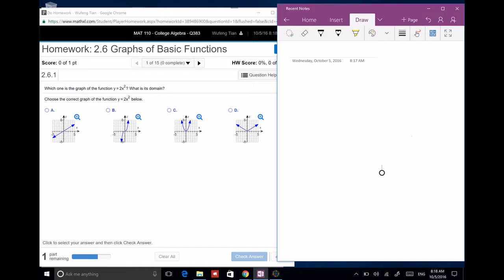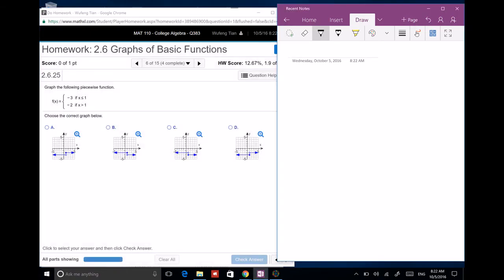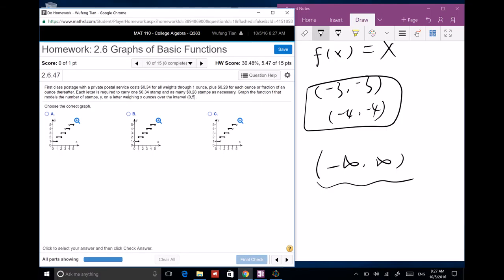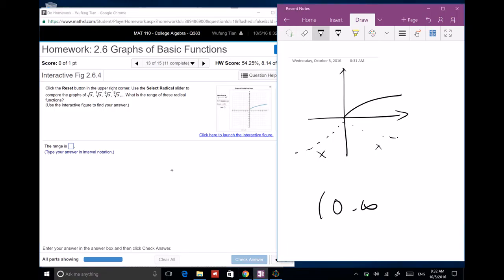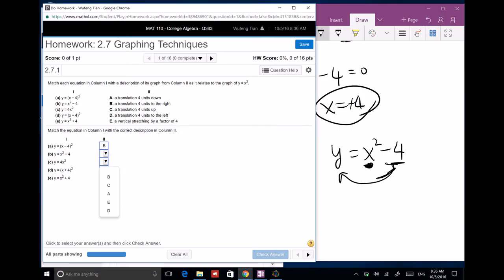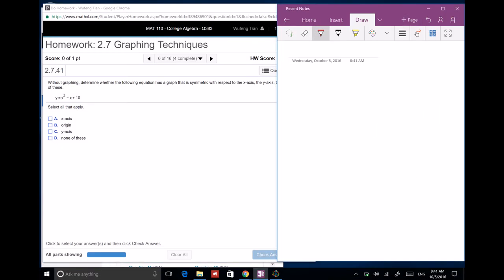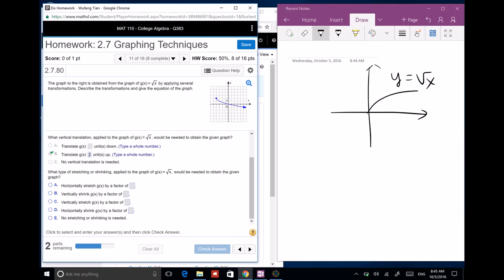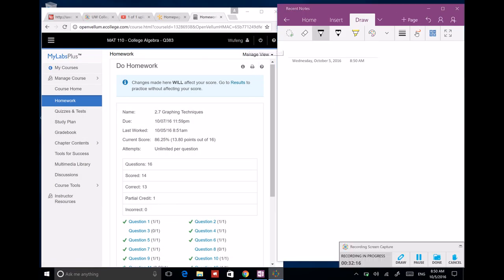section 2.6 and 2.7